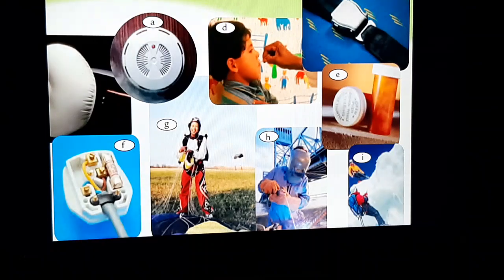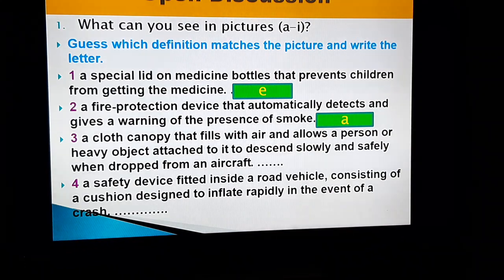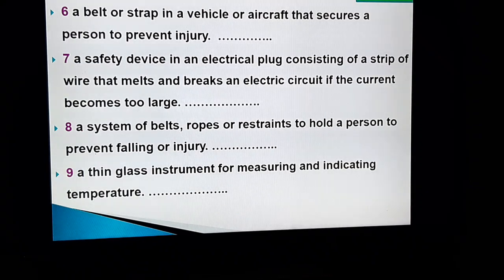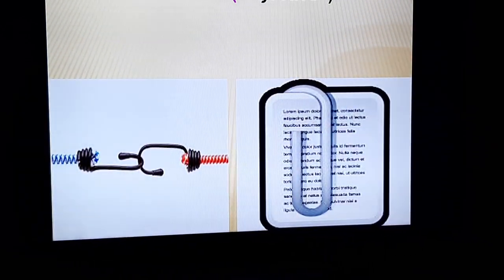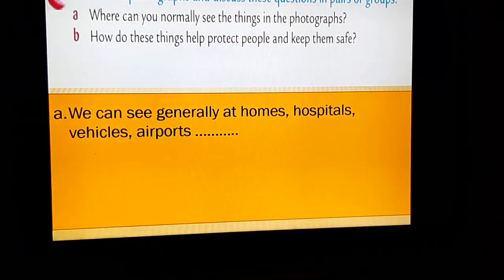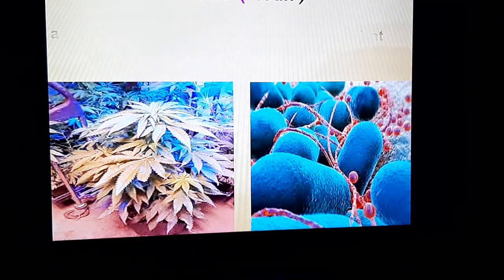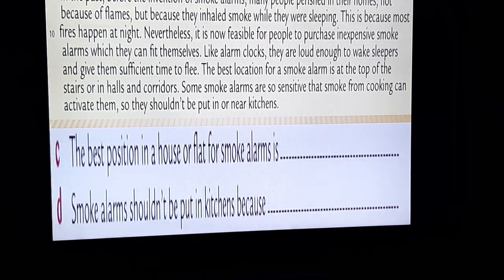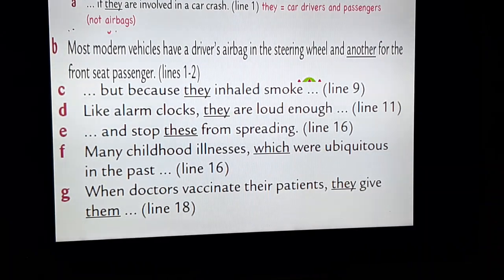حصة غير متزامنة للصف ١٢ reading comprehension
مع مستر عمرو سمير